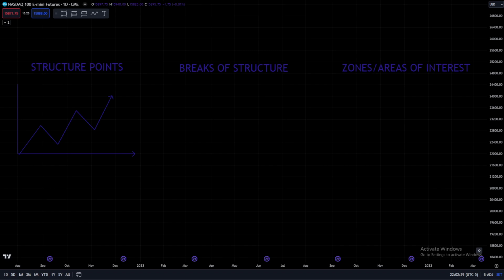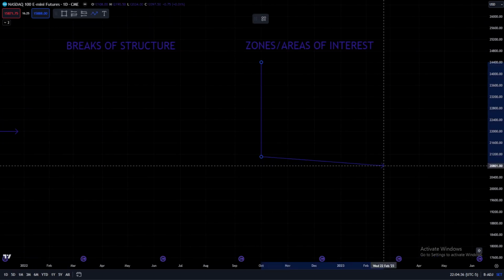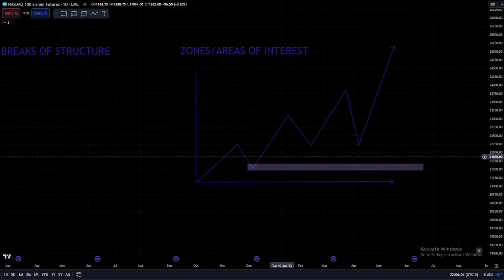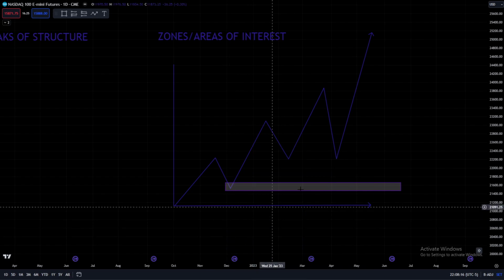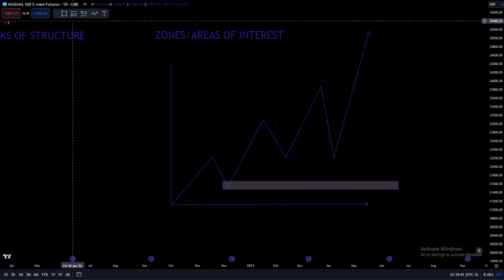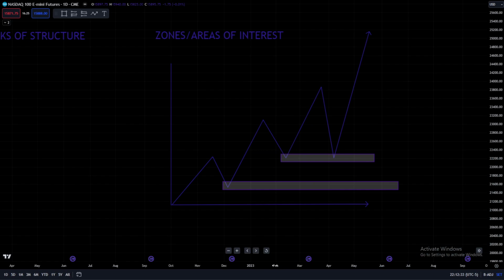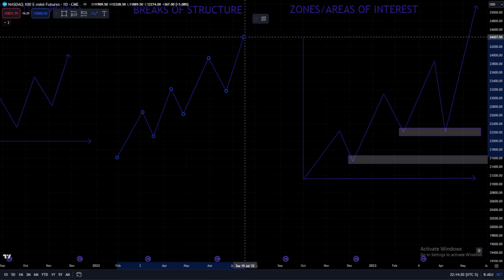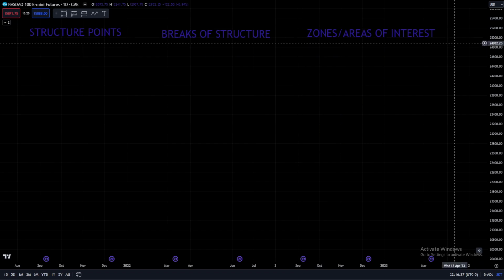ARIES: basics of market structure 2